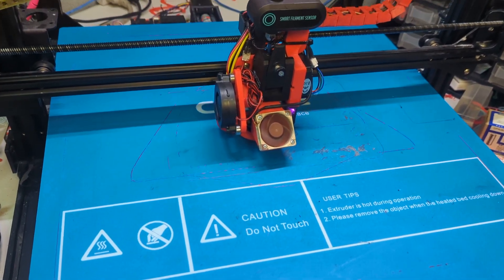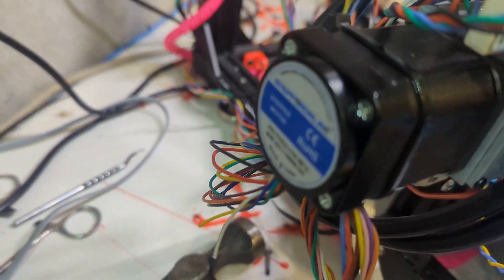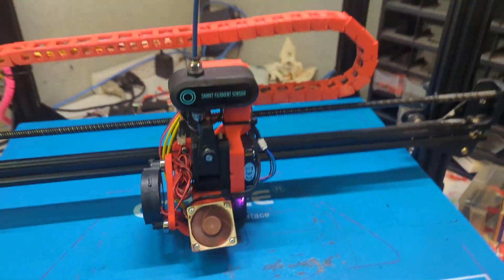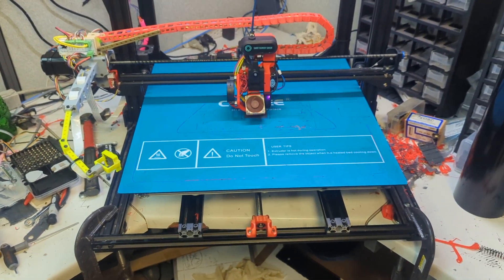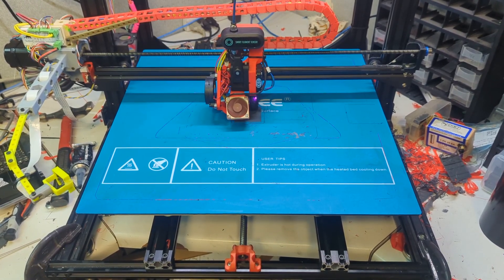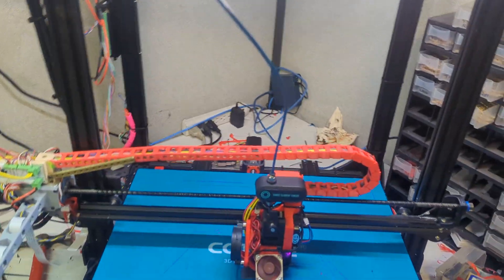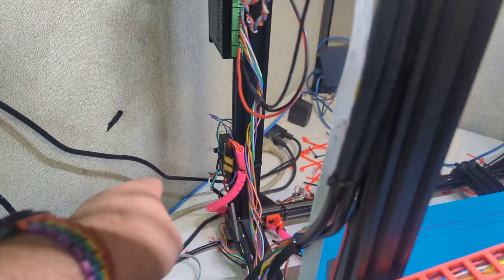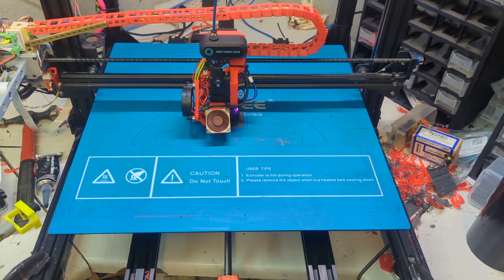5 Minutes of CR-10 Shit 5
Just rebuilt the X axis since I was tearing that up with the new drive tweaks. It's doing a calibration cube now.

You can search "Morganlowe" on thingiverse and cults to see my designs.